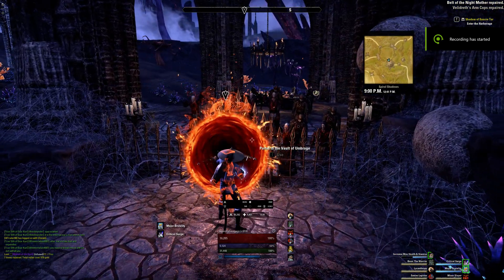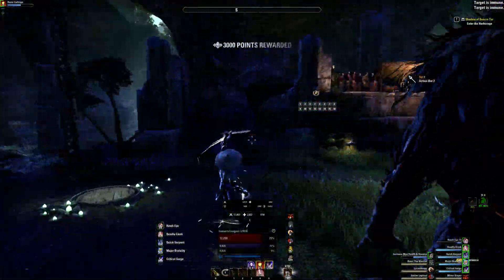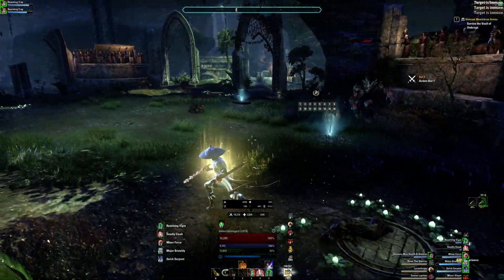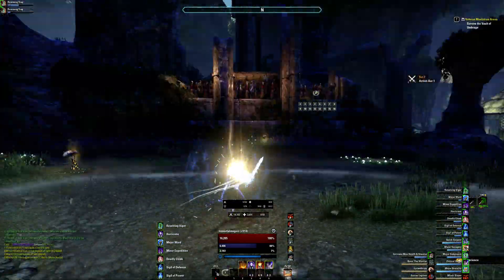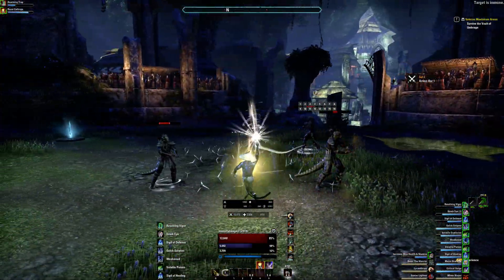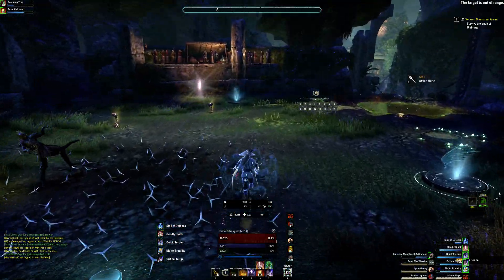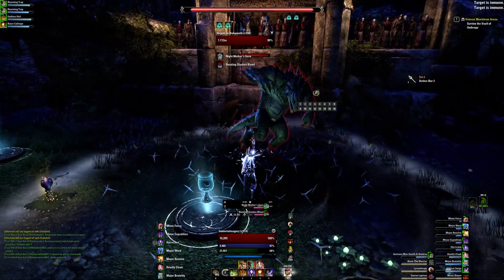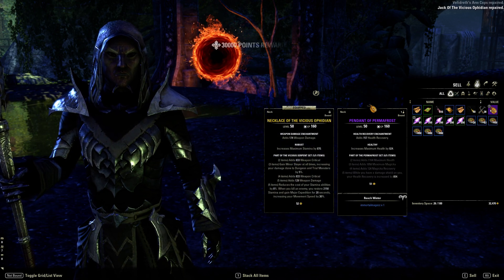Elder Scrolls Online VMA Round 7